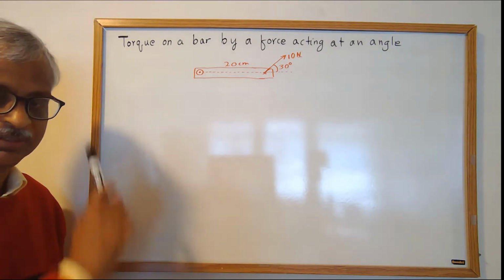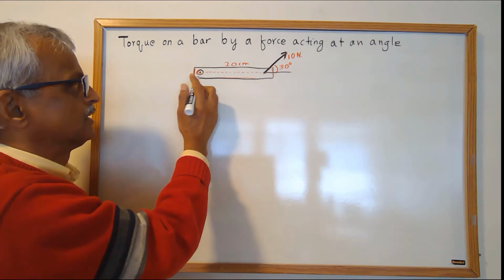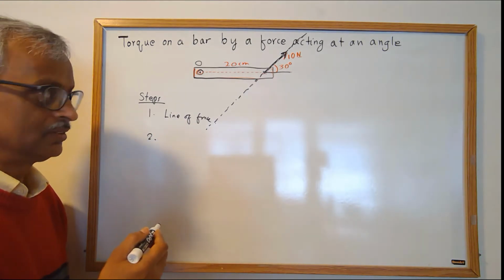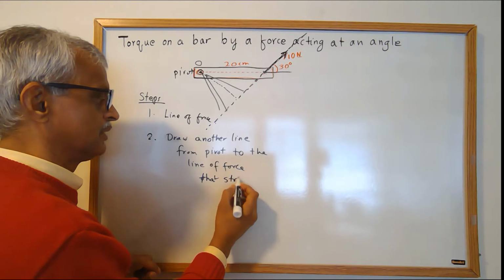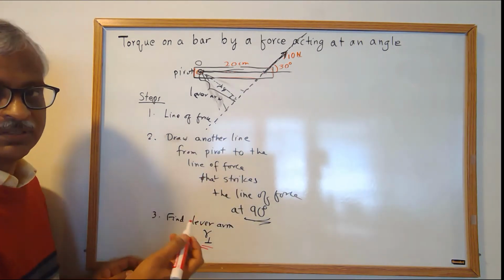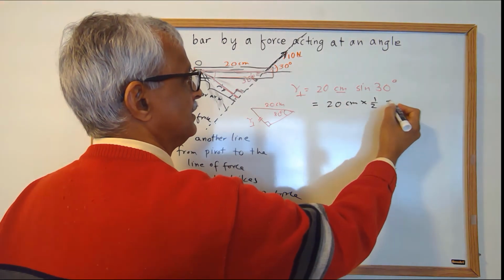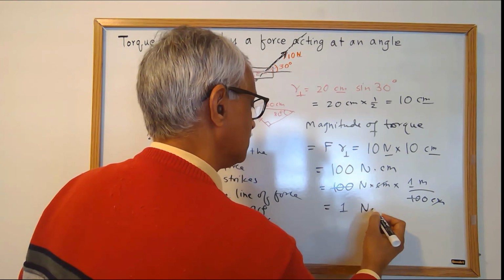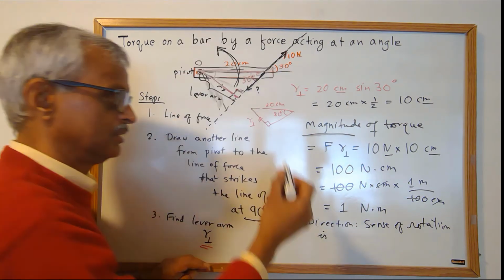Torque of a force on a bar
Simple example of a torque calculation by lever-arm method is illustrated.